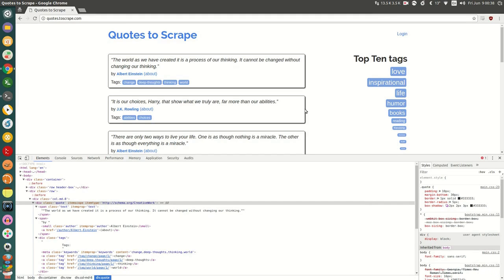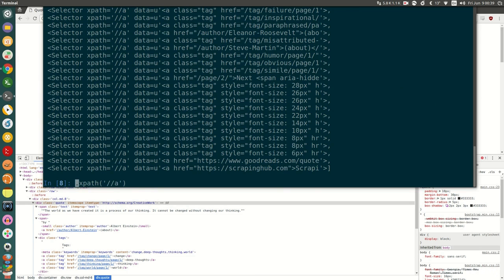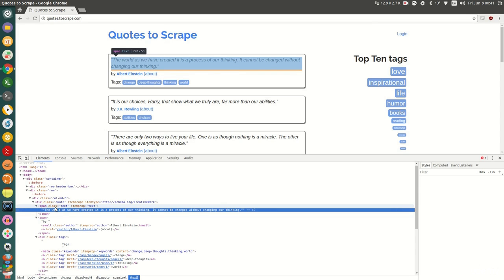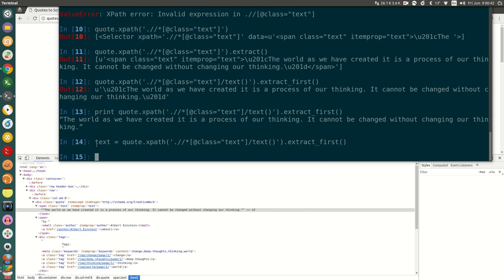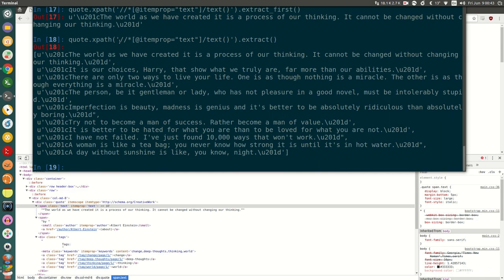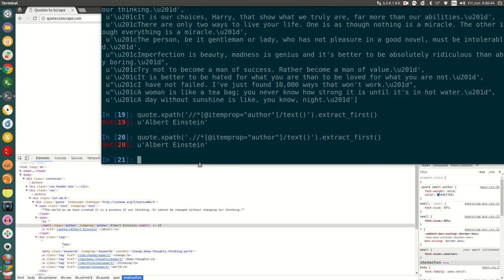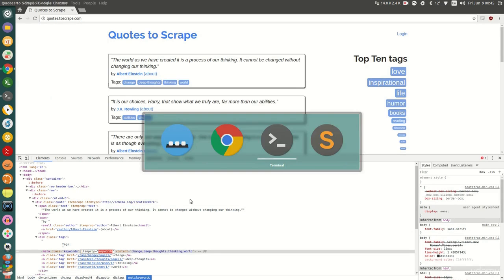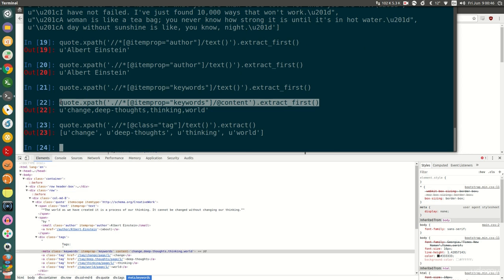V7.2 Scrapy Advanced Spider Part 2 online video cutter com